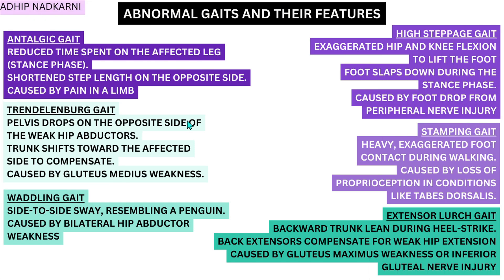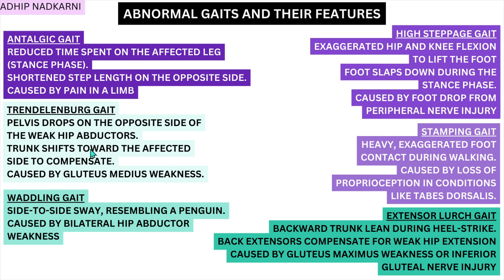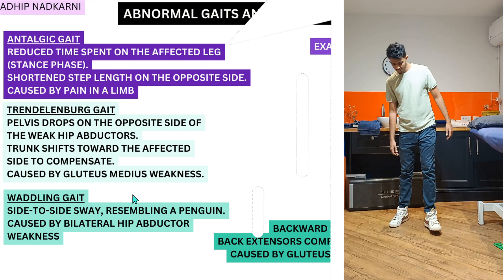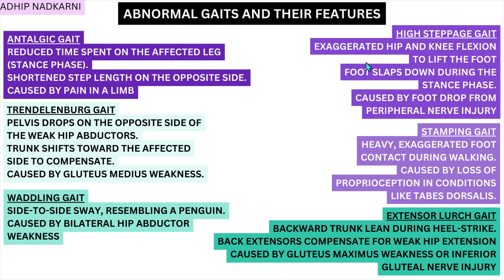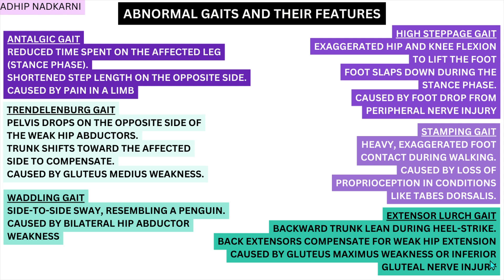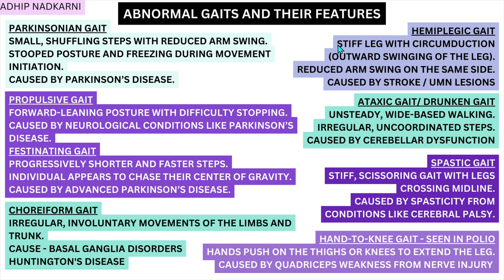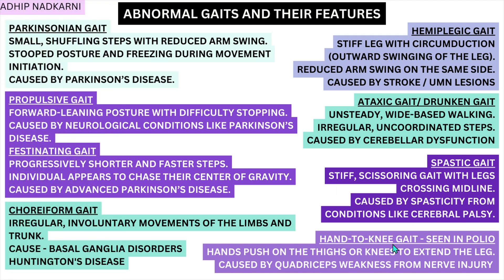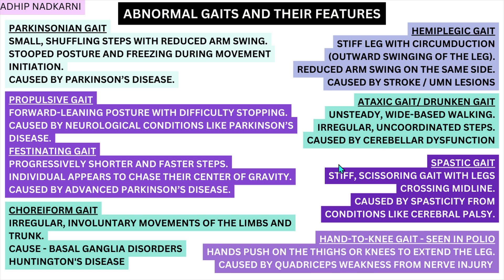Abnormal Gaits Explained (Part 2 )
💡 Master Abnormal Gaits in Just One Video! 💡

Welcome to Movement Science! In this video, we’ll explore:
✔️ The most common types of abnormal gaits (e.g., Trendelenburg, Antalgic, Ataxic, and more).
✔️ Their key features, underlying biomechanics, and associated clinical conditions.
✔️ High-quality video examples to visually understand each gait type.

Whether you're studying physiotherapy, preparing for exams, or want to deepen your understanding of human movement, this is your ultimate resource!

🔗 Time Stamps for Quick Navigation:
0:00 - Introduction
2:25 - Antalgic Gait
3:00 - Trendelenburg Gait
4:00 - Waddling Gait
4:35 - High steppage gait
5: 40 Stamping Gait
6: 21 Extensor lurch
7: 13 - Parkinsonian Gait, festinating gait, propulsive gait
8: 34 Choreiform gait
9: 54 - Hemiplegic Gait
9:40 - Ataxic gait
10:05 - Spastic gait
10: 19 Hand-to-knee gait
11:15 - Summary